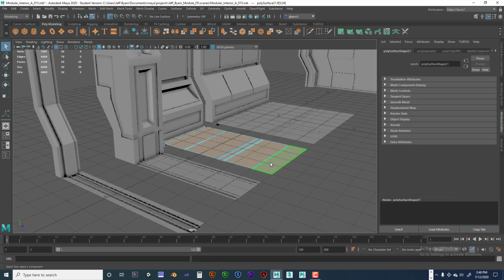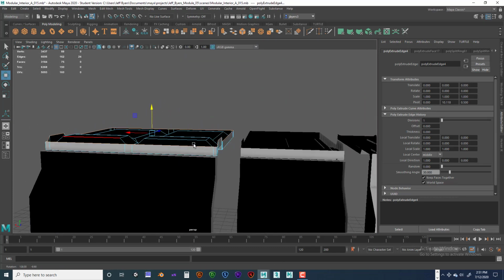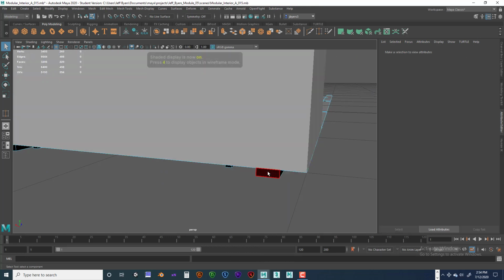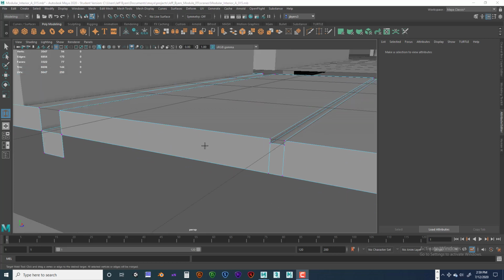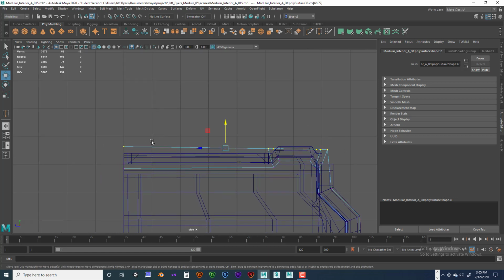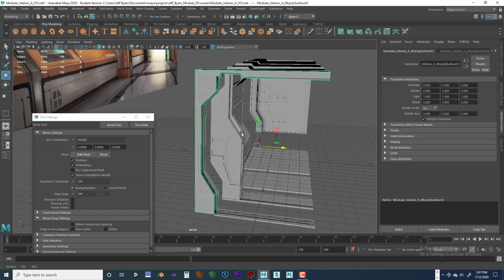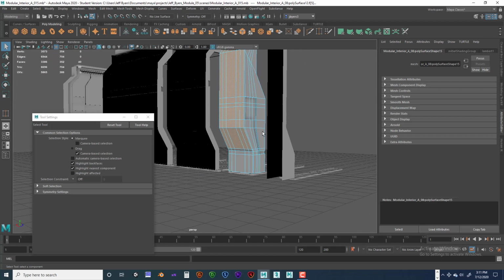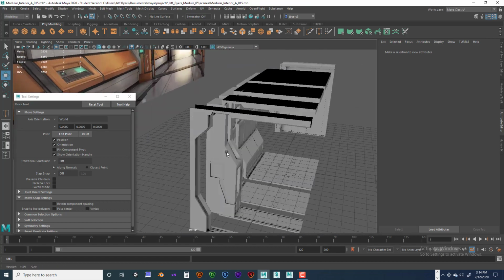ANI 150 Sci Fi Hallway Part 08